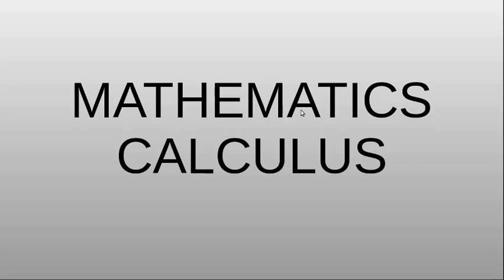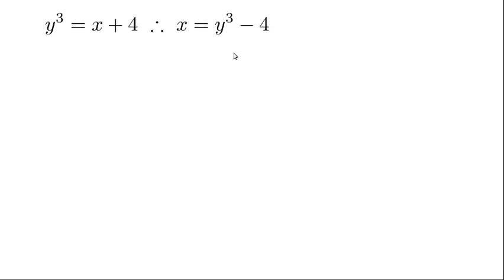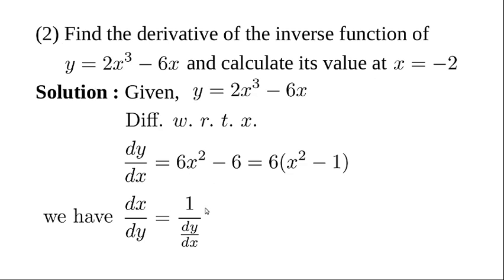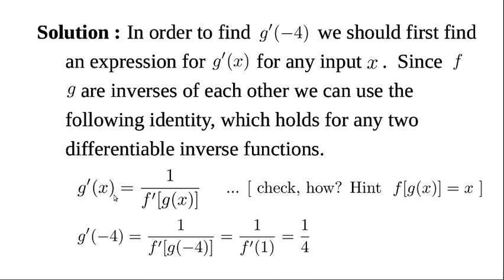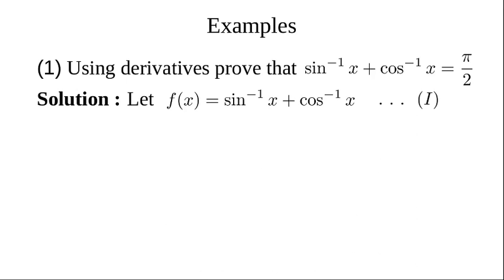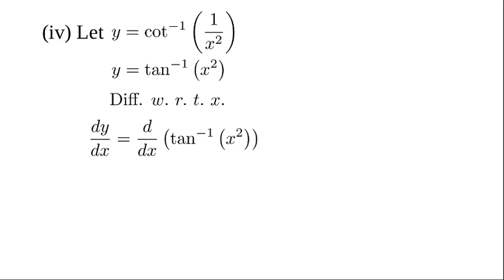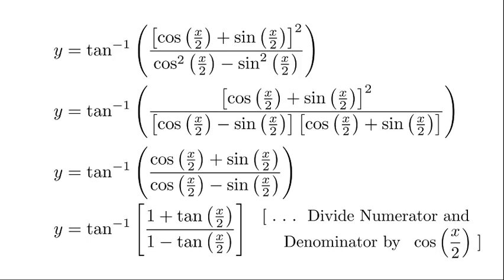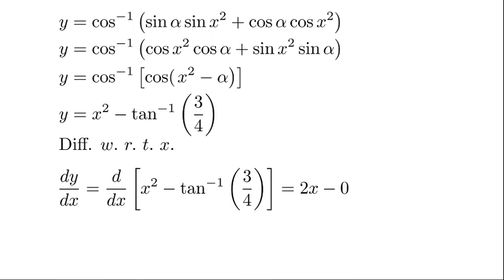Derivatives of Inverse Functions Part 1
By Prahlad Chippalagatti | Derivatives of general Inverse functions and inverse trigonometric functions.